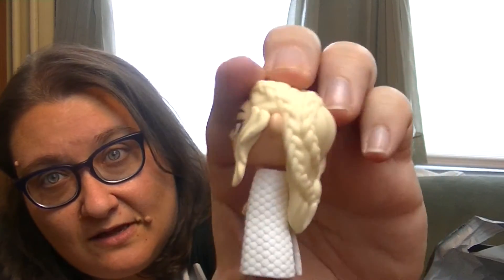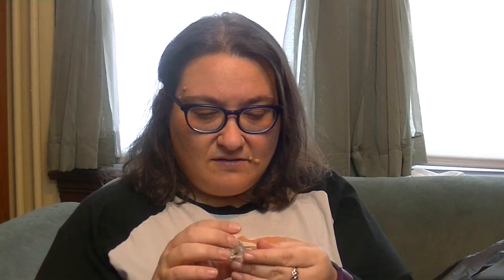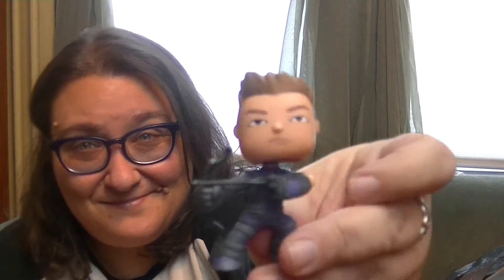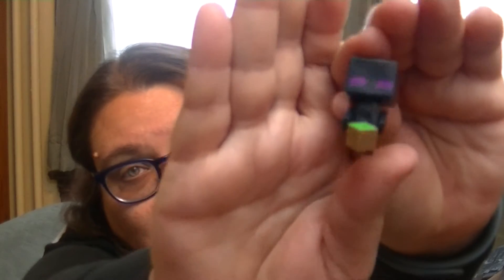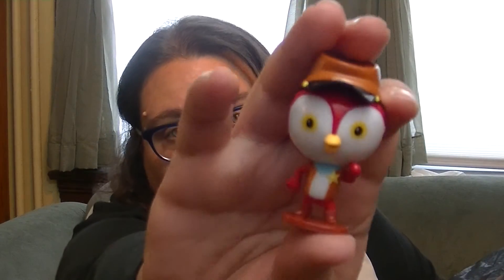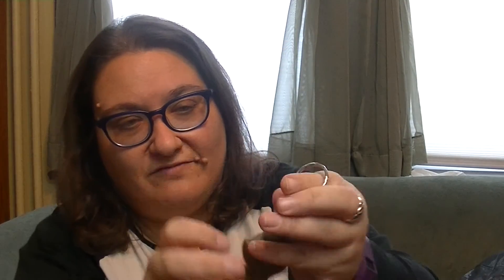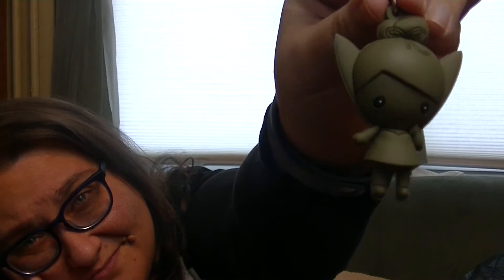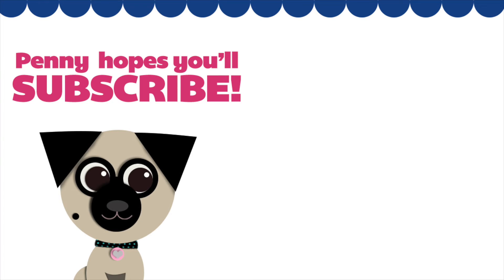Blind Bag Mash Up: Star Wars, Care Bears, My Little Pony, Minecraft, Game of Thrones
It's time for another bling bag mash up and today I'm opening up: Game of Thrones and Captain America Civil War Mystery Minis, My Little Pony, Minecraft, Star Wars Micro Machines, Care Bears, Sheriff Callie and Disney Figural Keychains!

Music
80s Love by White Sparrow used in accordance with License Agreement with Pond5.